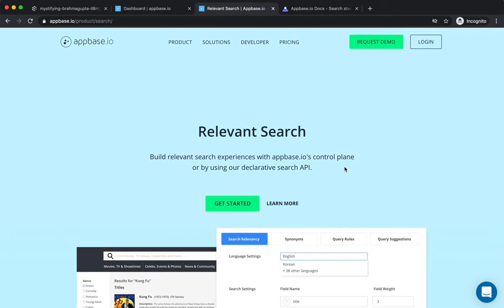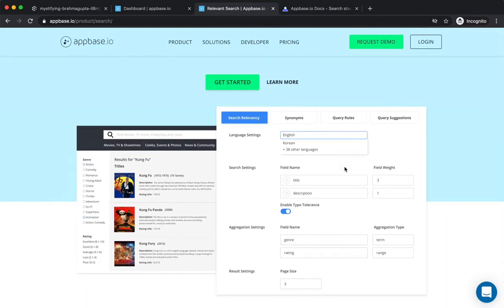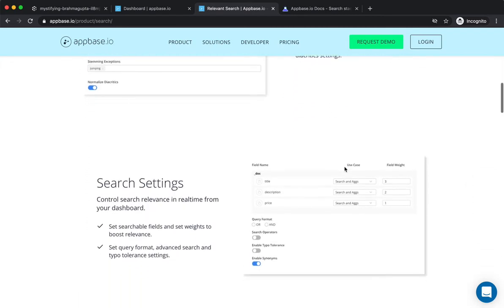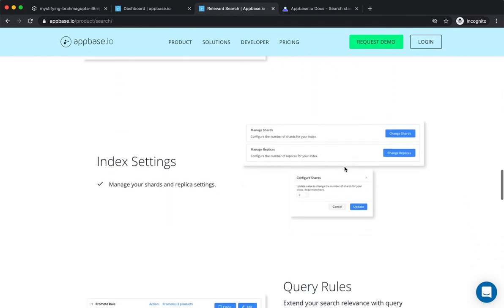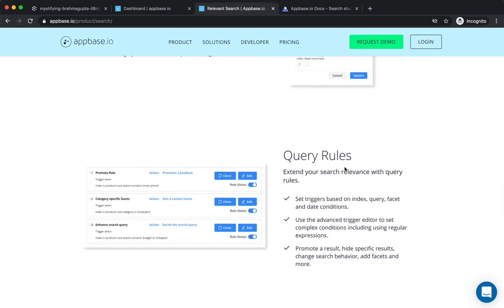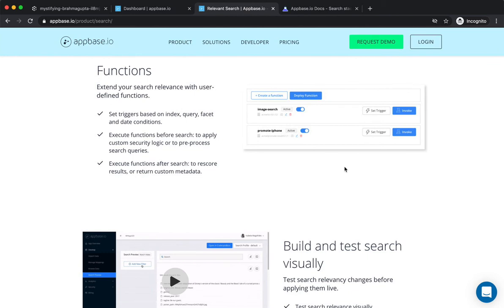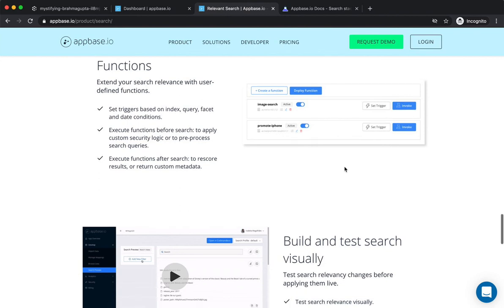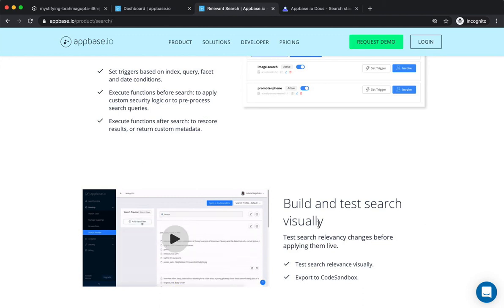Introduction to Reactivesearch.io's Relevant Search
In this video, we introduce reactivesearch.io's relevant search product for Elasticsearch. Building a relevant search is a hard problem that requires one to be a search engine expert and takes months of efforts to yield fruitful results.

Reactivesearch.io provides a declarative API over Elasticsearch for creating relevant search experiences. It also provides a control plane that leverages this API as well as a set of UI components for JavaScript, React, Vue and React Native.

Or you can read the docs for relevant search over